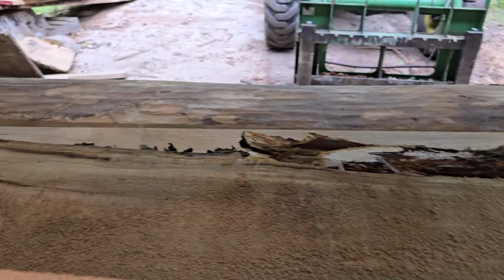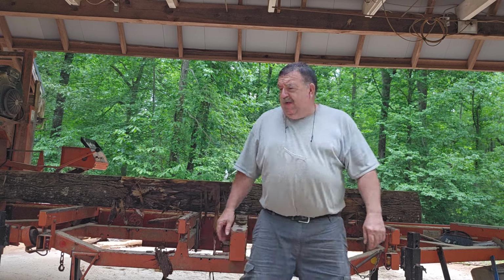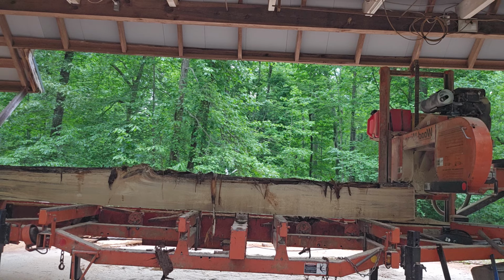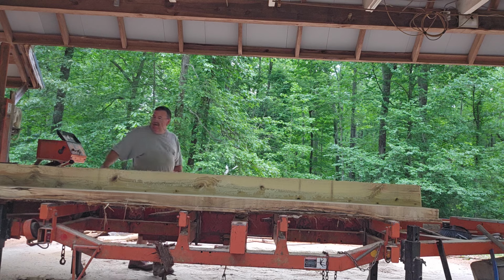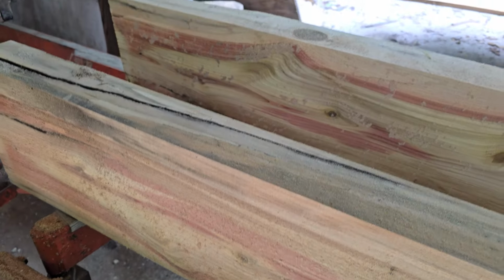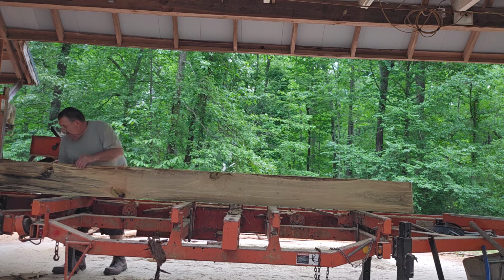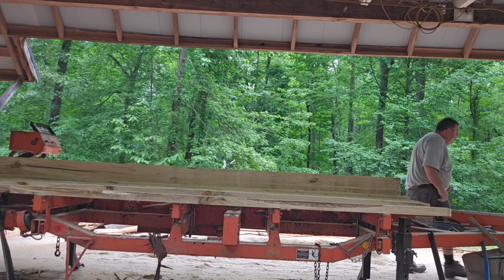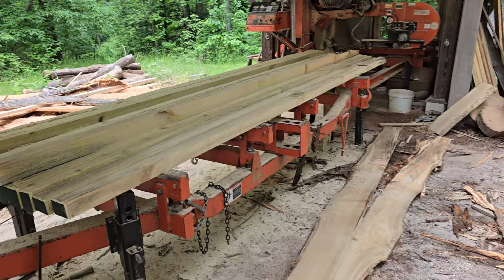old Tulip poplar log down for a year. It's time to see what's inside!!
I've had these upper sections of Tulip poplar down for a year or so.. trees used for anothe project... some times you get some very interesting spaultying. but i did my job right and had them up off the ground so the logs stay healty.. now i do have logs that were not stored up on logs. I'm hopping to fined some spaultingin them. comming up in a video soon.

The saw blade of choice for us is the turbo 7 degree silver tip.  I do use the 7 degree dbl hards if i'm cutting upper sections with lots of knots.